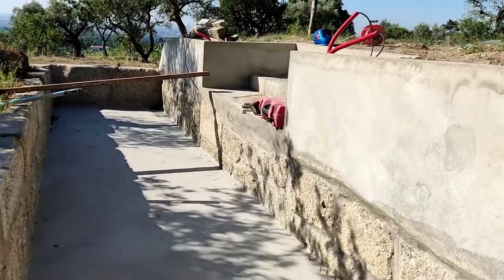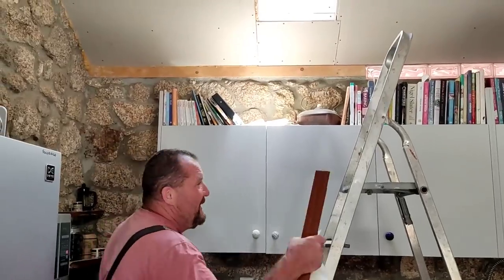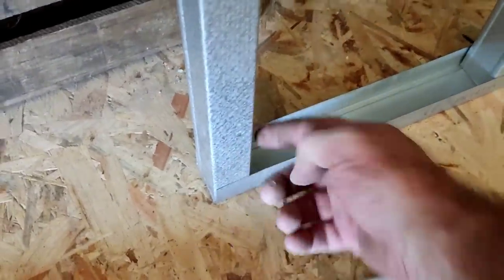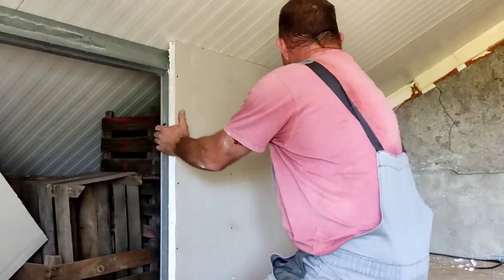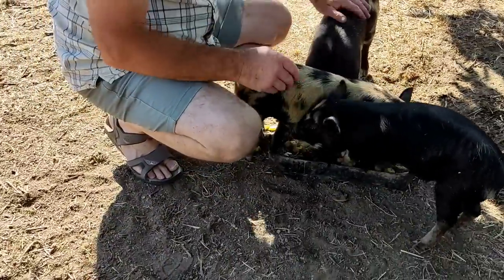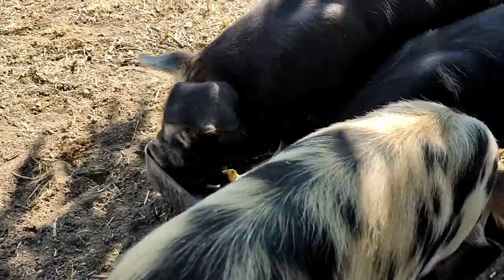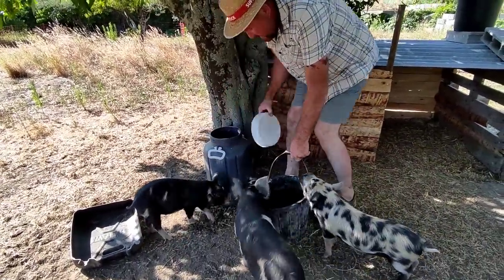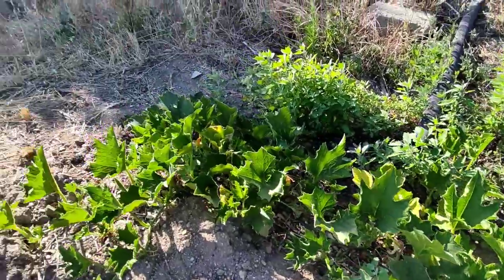76 : A Celebration of KuneKune pigs, Floating Bridges, and Metal studwork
A floating bridge for our Neighbor Andreas

Fitting Shading to our Skylights

Making a Metal Studwork Wall

Talking KuneKune pigs❤️